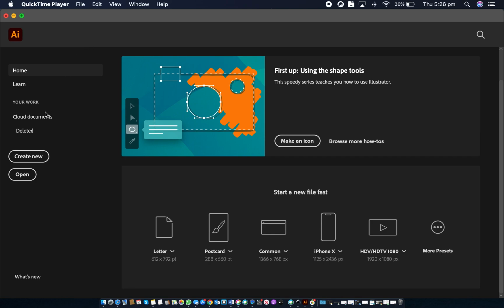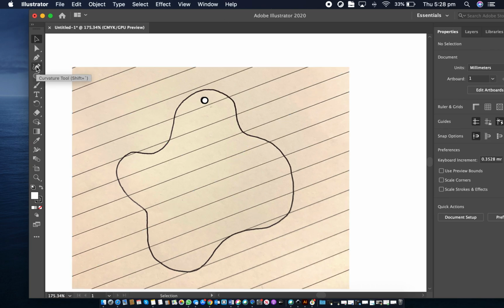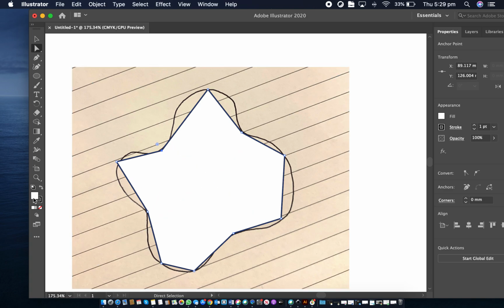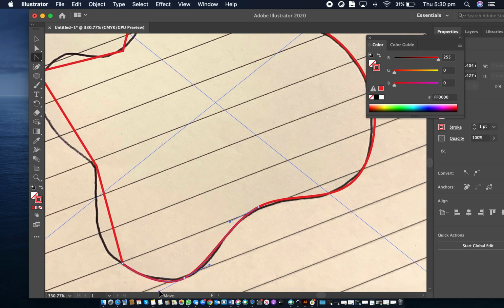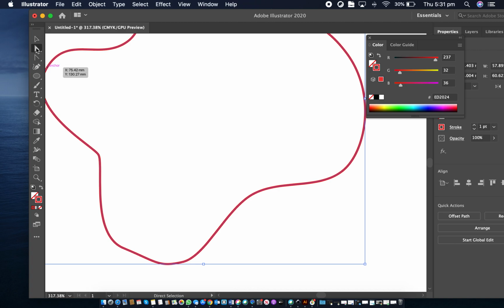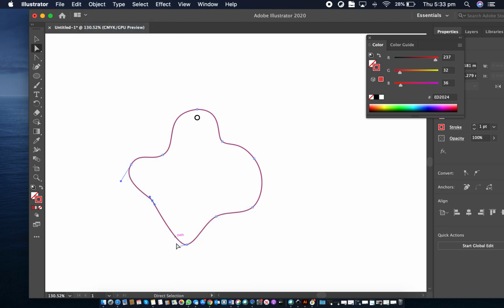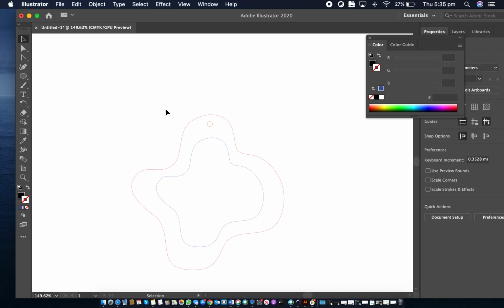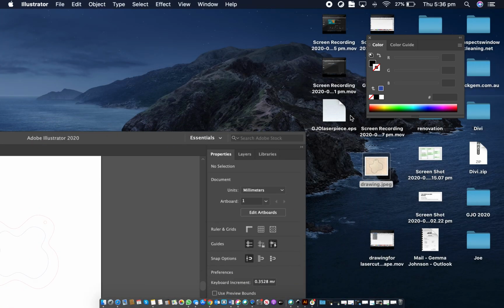Line drawing on Adobe Illustrator for laser cutting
How to create a line drawing on Adobe Illustrator for the laser cutter. I use tools such as the pen tool. I show you how to add and delete an anchor point.